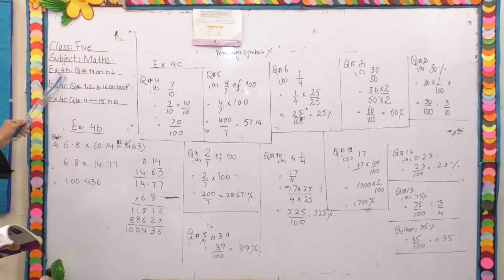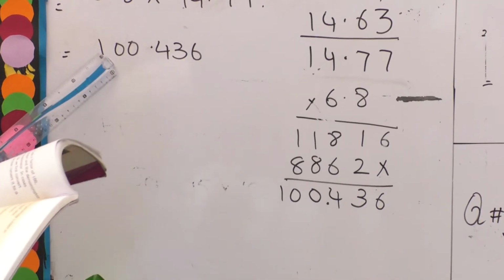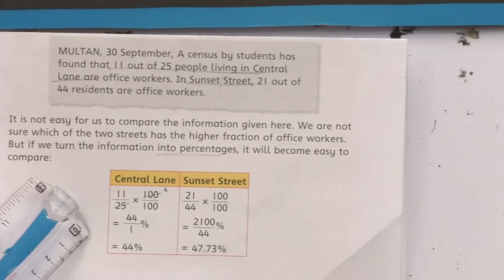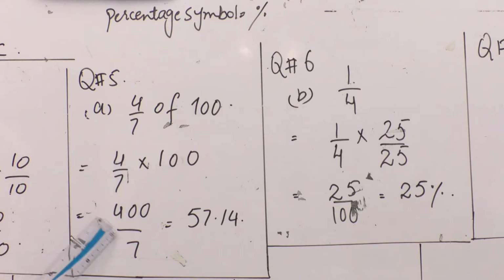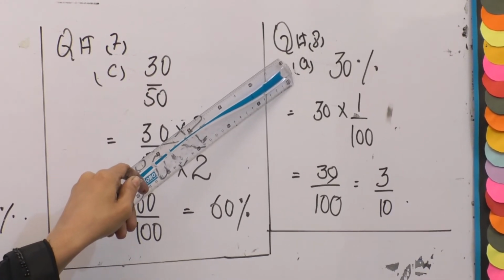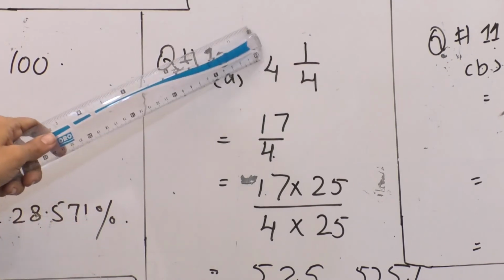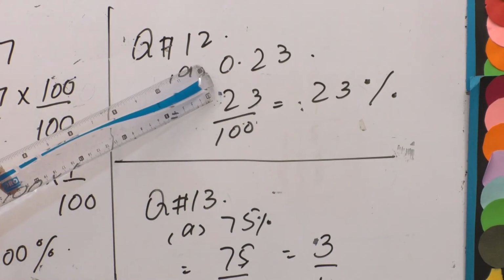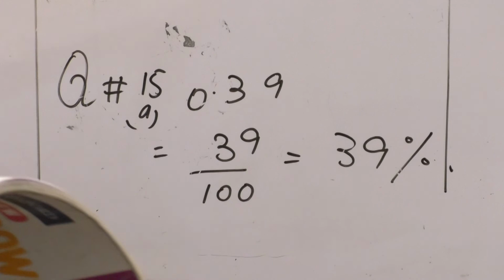Class 5 Maths